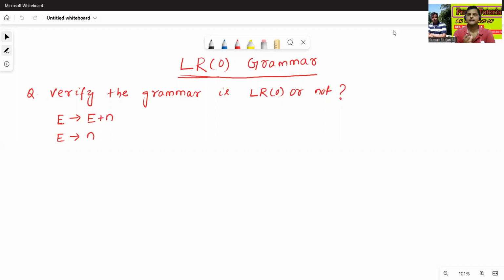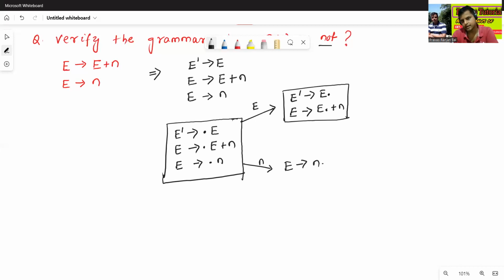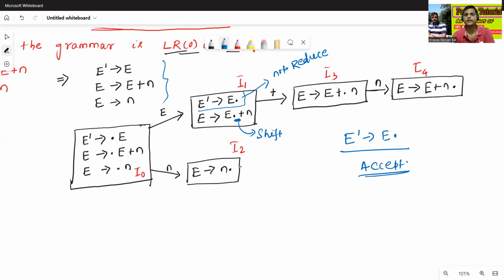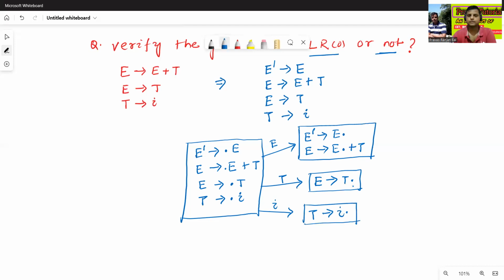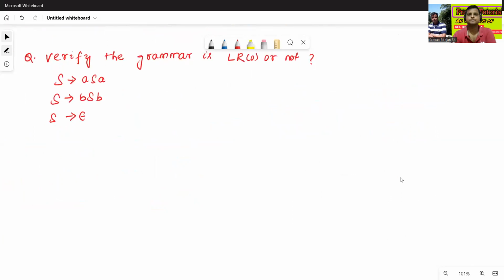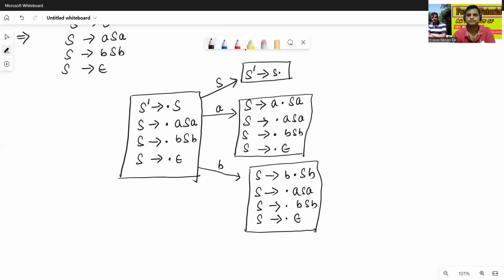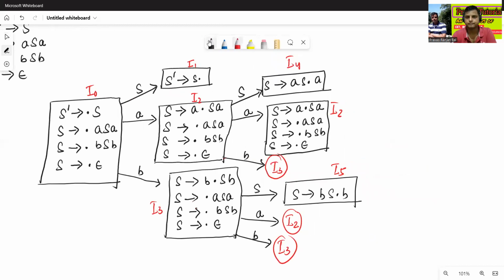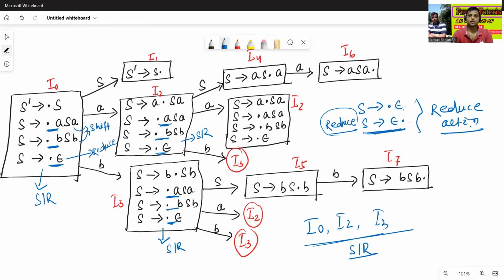LR(0) Parser | SR Conflict| RR Conflict | LR(0) Parser Part 6 (C30)